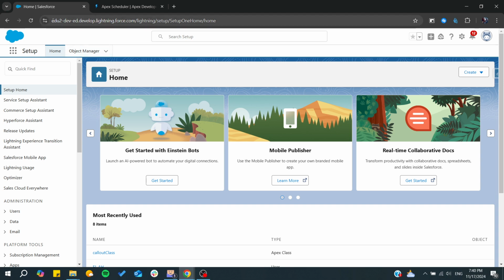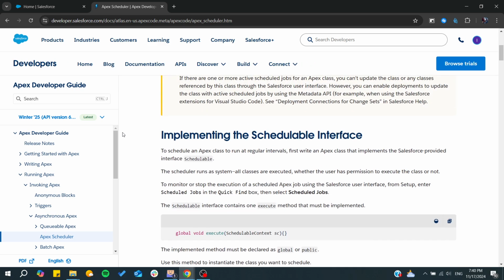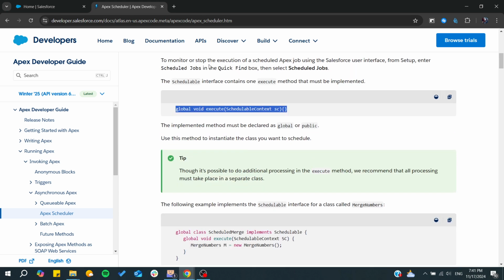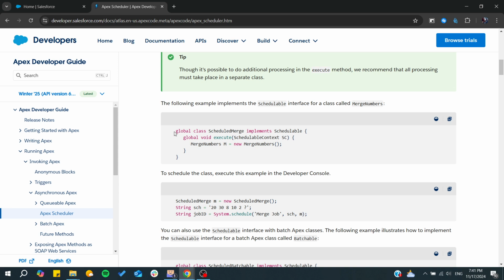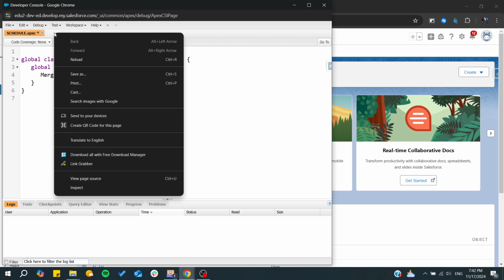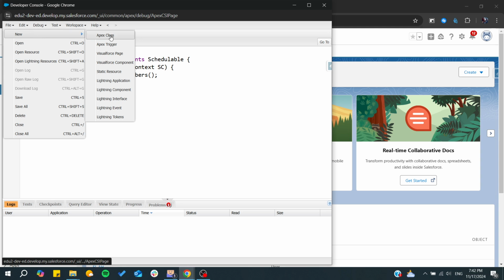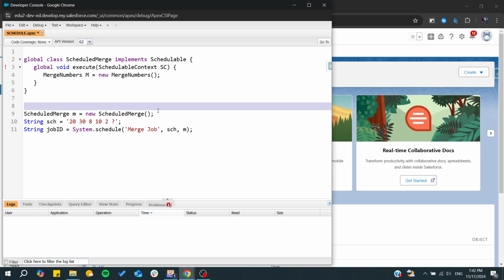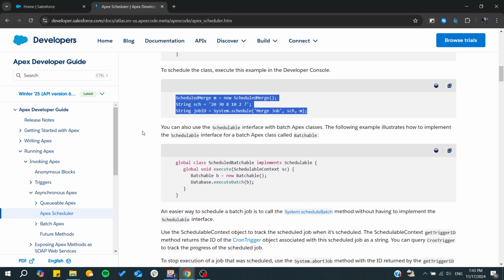How To Write Schedule Apex Class In Salesforce Tutorial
Today we talk about write schedule apex class in salesforce,salesforce,salesforce training,salesforce developer